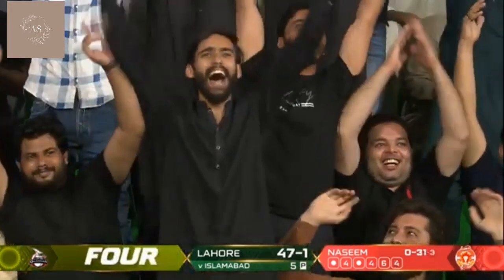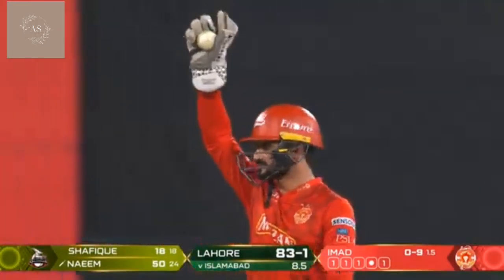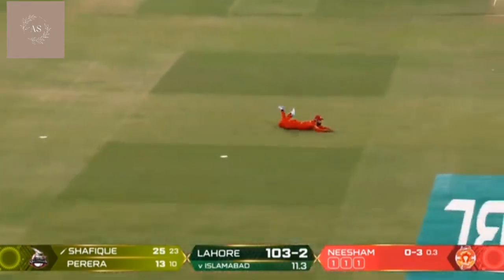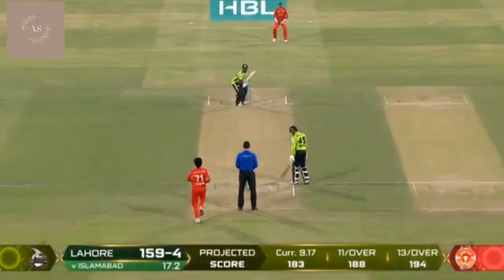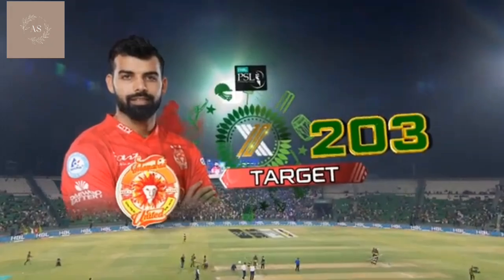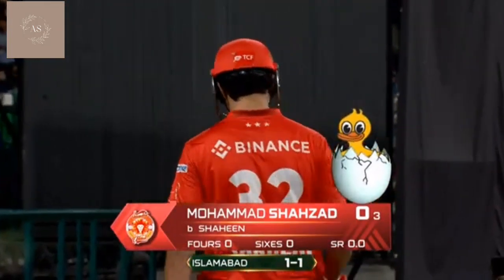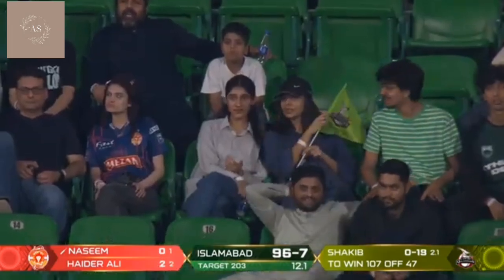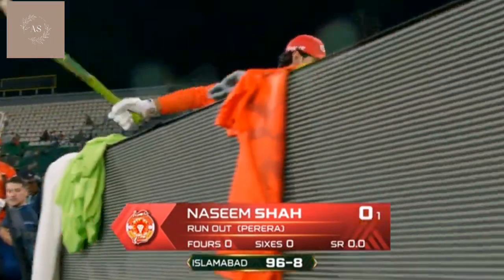Islamabad United v Lahore Qalander | Full Highlights | English | Match 33 | Eliminator 2 | HBL PSL X